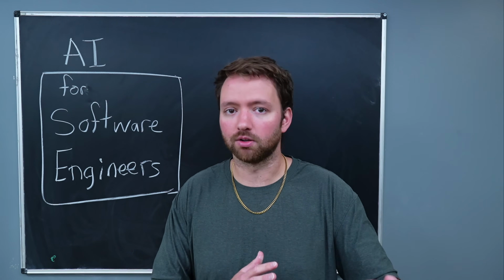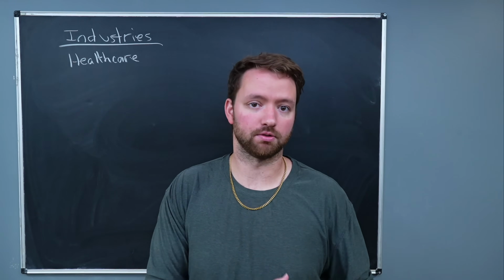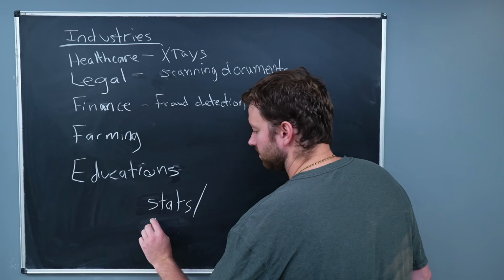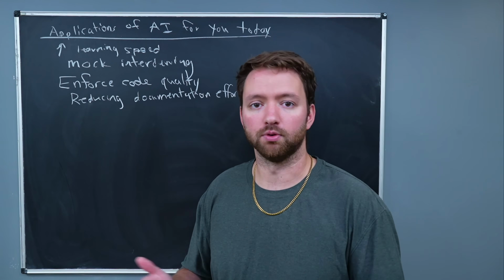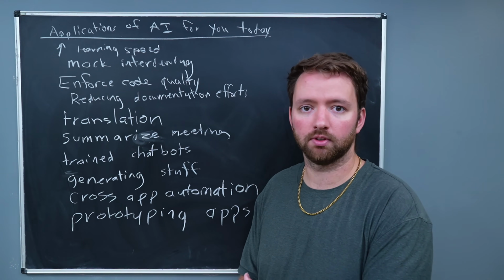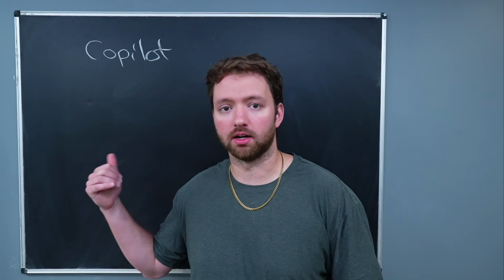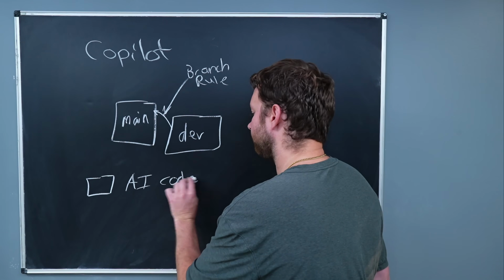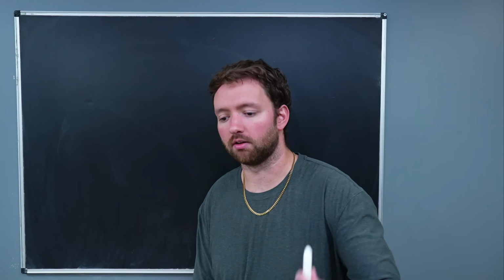Introduction to AI - AI Agents, Large Language Models, Prompt Engineering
AI for Software Engineers

CONNECT